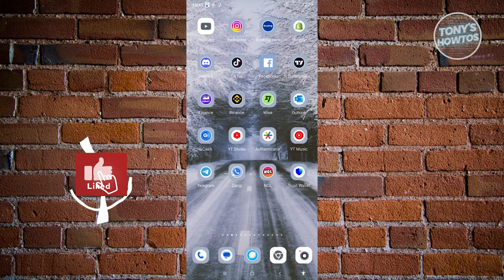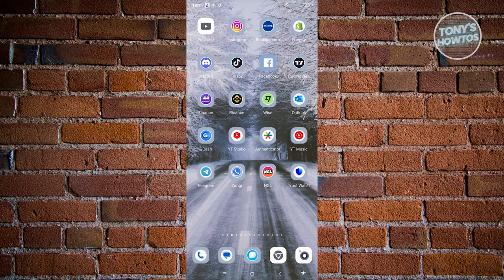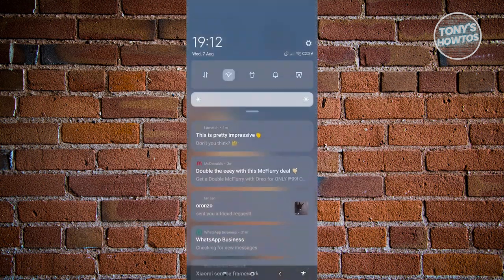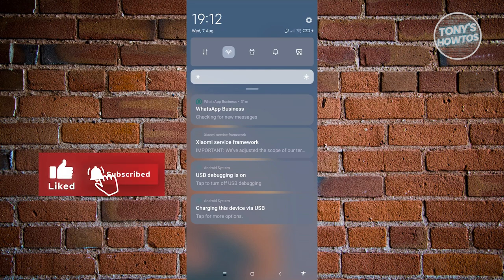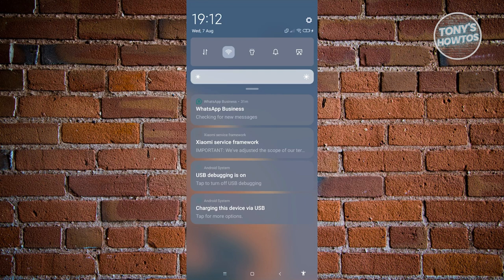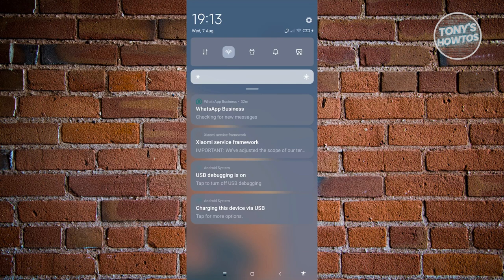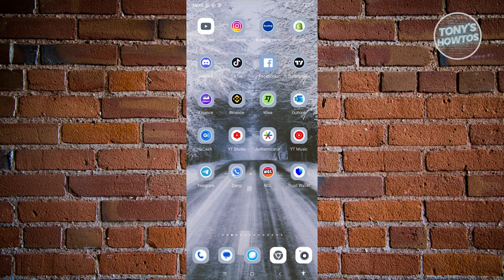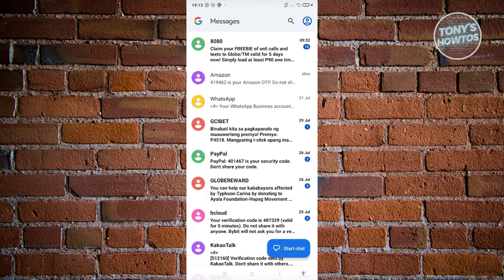How to Fix Not Receiving Verification Codes on Android (2024)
In this video, I show you How to Fix Not Receiving Verification Codes on Android in 2024. The quick and easy tutorial How to Solve Verification Code Not Received samsung, oppo, xiaomi, huawei. Do you want to know step by step How To FIX Verification Code Not Being Sent On Android in 2024? Yes? Great!